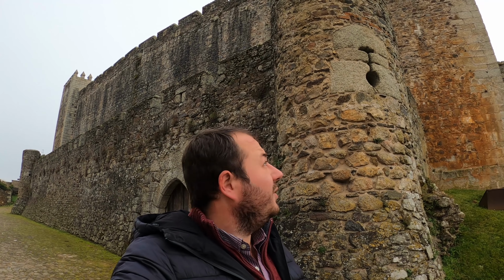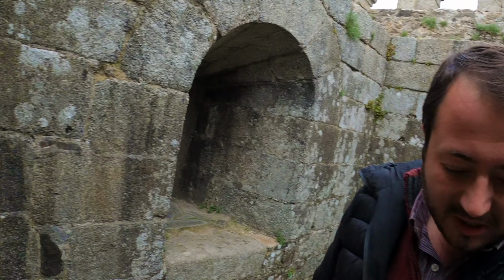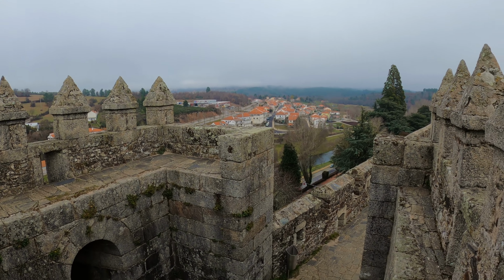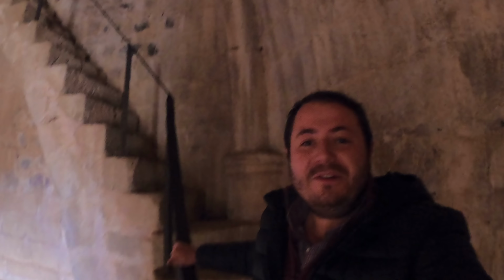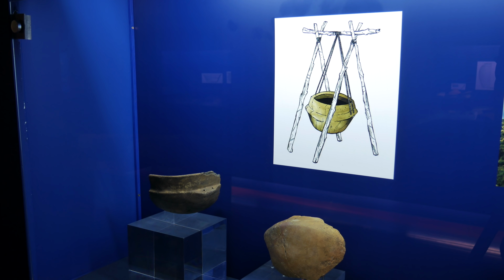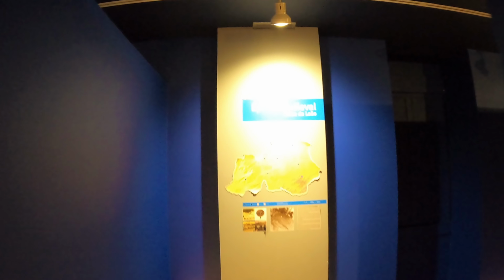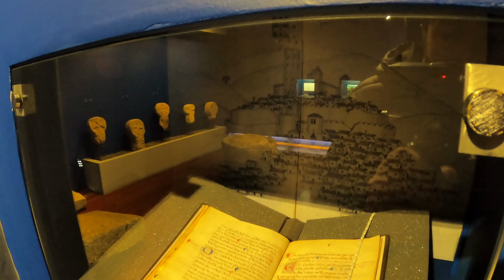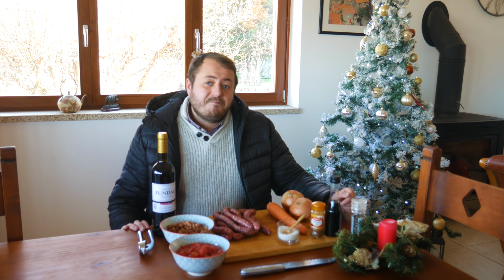WOULD YOU CLIMB THIS MEDIEVAL TOWER? EXPLORING & CLIMBING PORTUGALS TALLEST CASTLE TOWER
Hi there! I am Joseph.
I have been an immigrant, or expat,  living in central Portugal along with my beautiful girlfriend Mariana for six years now.

Together Mariana, my father Clinton and myself, would like to show you a bit of the daily goings on around our Portuguese farm / homestead / smallholding and all of the work we are doing whilst renovating, starting building projects, working with our livestock, DIY and trying to grow our little families own food!

In this episode we welcome you to join us in early winter time as we visit and give you a virtual tour of one of central Portugal's historic, fairy tale, rural castle mountain towns. Today we visit the town of Sabugal in central Portugal.

I begin by introducing myself, standing by the castle wall with Portugals largest castle tower right behind me, I explain it has been six years since I made a trip to Sabugal so today I was rather excited to show you all and see the castle again for myself.

First things first we walk through the large wooden castle gates, which lead us to the keep of the stronghold. It is here where the villagers would have held markets and exchanged wares back in the year 1190 when the castle village was first founded and commissioned by King Afonso the 9th onwards through to maybe the 18th century.

We took a look around the keep and walked up the granite steps leading to the top of the castle wall. A daring feat for anyone not so fond of heights! Upon the wall we walked right round, checking the towers as we go.

Once we got right round the wall we ended up at the Torre de Menagem, the largest castle tower in all of Portugal. We walked inside and I stood in awe looking up at all the marvellous architectural marvels. I decided to try and make my way up to see how high I could go, low and behold I could go right up to the top. Which was really rather amazing to say the least.

Shortly afterwards I took a slow meander to the main castle gate and portcullis. We walked up the steps and explored inside the 13th century castle, which was very well preserved indeed! I also explained a little about the fortifications and medieval defences of the castle, the machicolations, arrow slits, layout of the castle, treason door to name a few.

Next we made our way down from the castle and walked through to the nativity set the castle had set up for Christmas time. It is apparently the largest natural nativity set in the world. It was a beautiful sight indeed and I had good fun walking around and seeing all the little farmer models tending to their crops.

Straight afterwards I left the castle and made my way to the museum, which I was honoured to be given a private viewing of, cameras are not normally allowed inside and I was very privileged to be able to show you all some of the fascinating artefacts they hold here, everything is from the village itself, with the oldest finds dating back 5,000 years ago.

Once we had headed back to our farm I realised lunchtime was upon us, so I set to the kitchen to make a hearty sausage casserole, a nice warming stew that is my go to recipe whenever I feel a bite of chill in my fingertips or toes. The weather has now dropped to 3C at night (which is almost as cold as it gets in our region). So a warming winter meal was definitely on the cards.

Finally I made my way out onto the farm with the dogs, sat with them for a while before they ran off chasing a cat or something. I stayed behind however to bid you all a wonderful week and a very, merry run up to Christmas. Thank you all for watching, I wish you all well and I look forward to seeing you next week, where I will show you all a sneak peek at how our family and farm does Christmas.

See our journey to self sufficiency / permaculture / organic farming as expats living in Portugal, trying to produce as much of our own food planting vegetables, growing fruit trees as well as looking after all our animals, such as our chickens, turkeys, geese, ducks, quail, rabbits and sheep - Shortly pigs too!

Hobby farming in Fundão
- Growing vegetables, raising meat and foraging on our cherry farm in Portugal’s Beira baixa.